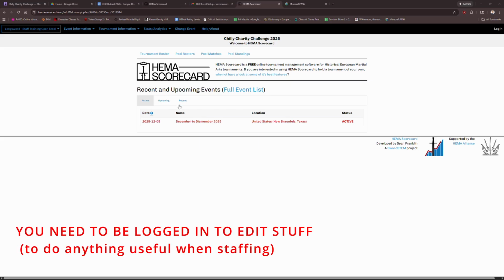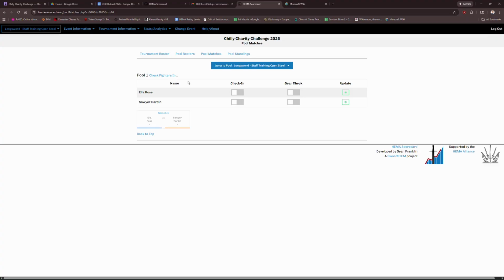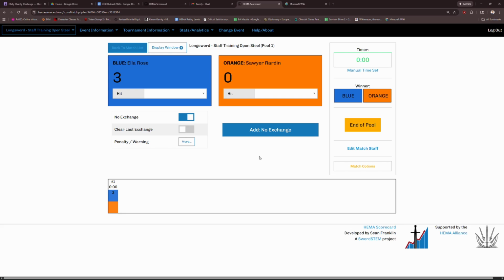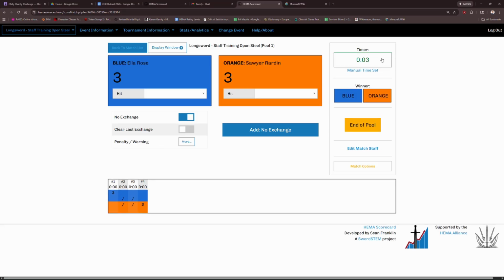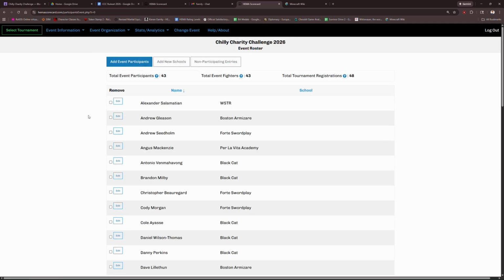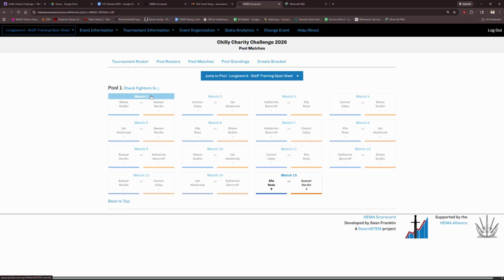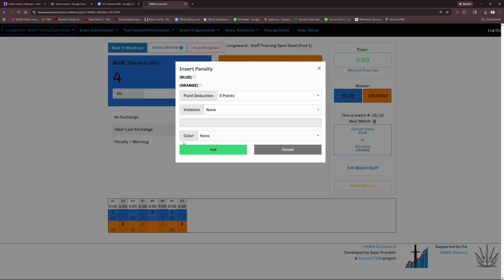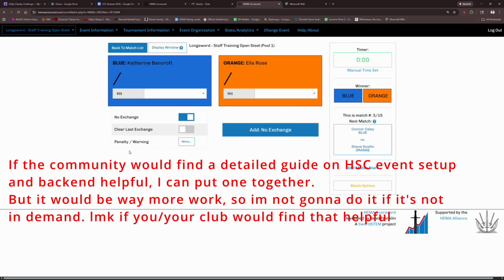How to Table on Hemascorecard (New England regional norms and CCC26)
New to tabling on Hemascorecard? Here's what you need to know! This video is targeted to fencers in the New England region, and uses typical elements from our rulesets and event format. This video is specifically made for CCC26, but will teach tables to use HSC at other events as well.

0:00 Intro
0:19 Logging in
1:36 Checking Fencers In
3:28 Starting the Pool and Matches
4:02 The Display Window
4:39 IMPORTANT: Giving People Points
5:52 Input No Exchanges!
6:29 Editing Past Exchanges
8:16 Match Timers
9:19 Ending a Match
9:40 Managing Event Rosters
13:12 Communicate!!
14:50 Cards and Carding
18:04 Outro